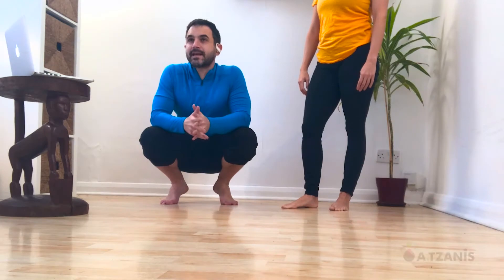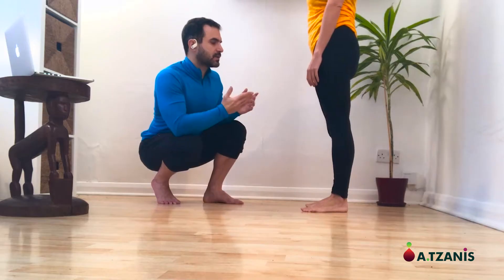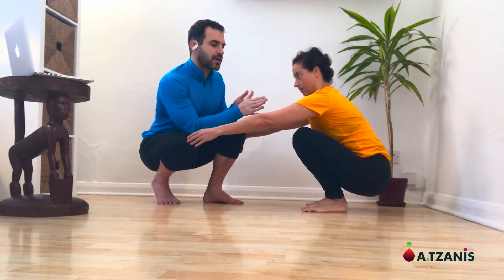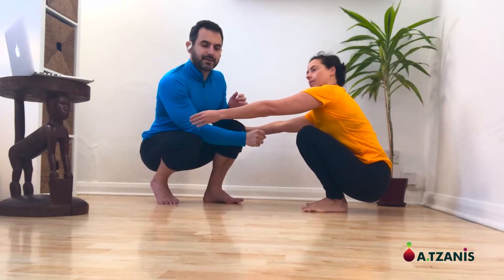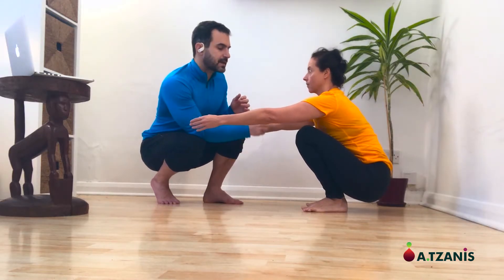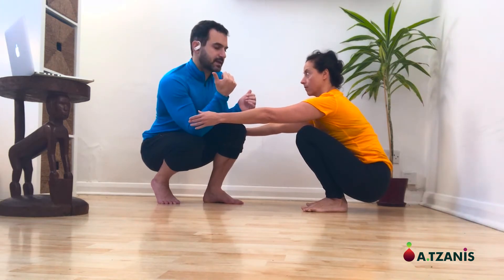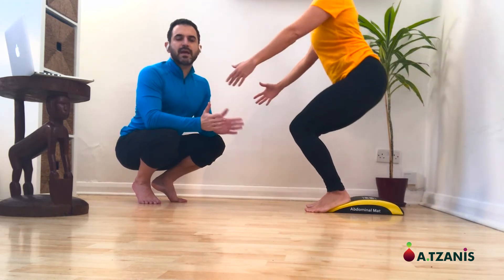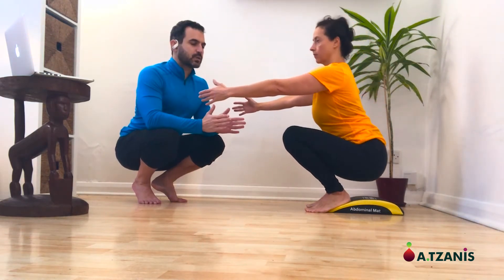How do you Test for Ankle Mobility?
Here we look at ankle mobility as we need a certain amount of dorsiflexion in the active joint when performing locamotion movements such as walking or running.

••• 5 Ankle mobility •••
11:08
- Jump up & down 3 times and where you land is where your brain prefers to land & body prefers to be.
- Come into a deep squat. A deep as possible. Stop before feet start toeing out or heels start to lift.

The hips should come at least parallel with the floor.

If the 1st test fails, put the heels on a soft mat or plank with the same stance.

In an ideal squat:
• the knees are trailing over the toes.
• the hamstrings are resting comfortably on top of the calves

Alternative:
Knee to wall test (kneeling or standing):
Measure the distance your big toe is from a wall with their planted & foot inline with knee).

Ideally a minimum of 6-12cm

Did you enjoy the video? Tell me about it in a comment section below ➕ leave your favorite emoji❗️

WHO AM I:
I’m Anastasis, a full-time Yoga & Breathing instructor, part-time Nutritional Therapist, soon-to-be author, and ex-Currency Derivatives Trader working in London, 🇬🇧. I make videos aiming to help you CONNECT YOUR MIND AND BODY ON A PRACTICAL LEVEL. It is my belief that once you achieve that you will live a meaningful to you, life. I also have a weekly podcast and I write a newsletter that contains some quick thoughts + links to interesting things

📧 GET IN TOUCH :
If you’d like to talk, I’d love to hear from you.